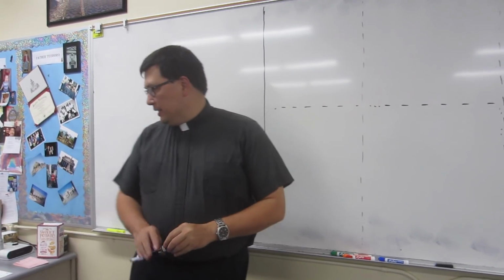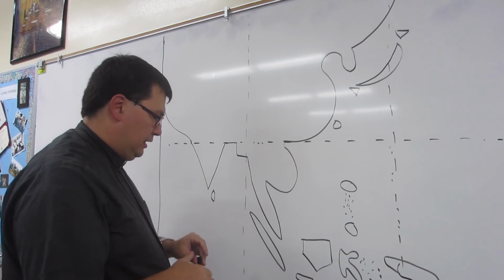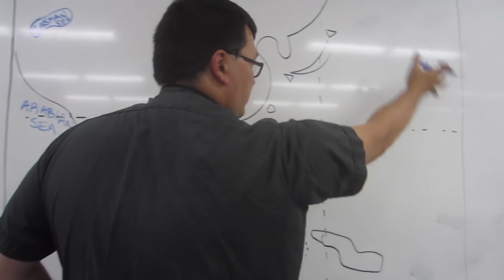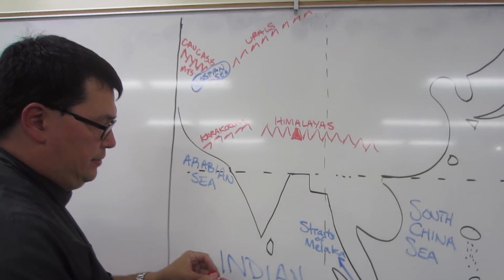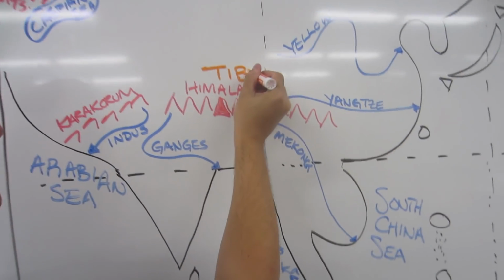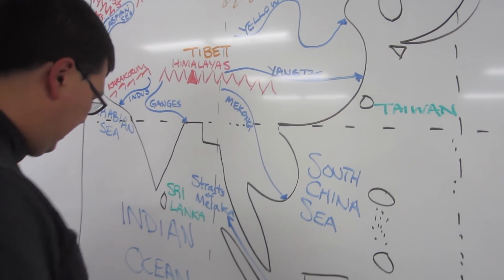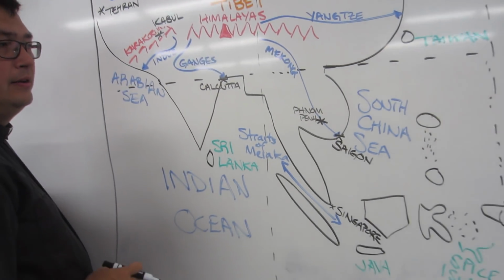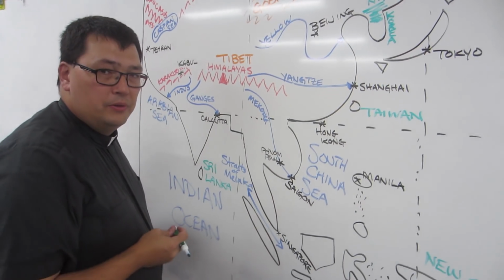How to Draw the Map of Asia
Learn geography by drawing the continents using simple shapes that anyone can draw and easy-to-remember directions.  Other “how-to-draw” videos are far more accurate, but less achievable by those of us who are not artistically talented.   The goal is not perfection, but to use visual, audible, and tactile methods to learn the location of major locations such as mountains, bodies of water, islands, and major cities.  As a teacher, I have found it an effective way for my students to internalize geographic knowledge and be able to use and understand maps in other contexts.

For these introductory maps, I have deliberately avoided nations, countries, and empires because they change throughout world history, whereas the location of cities, islands, rivers, and mountains remain the same.  For instance, the empires of Srivajaya, Majapahit, Portugal, Britain, Holland, and Japan have all come and gone, but the island of Java remains the same.

The places I have chosen are relevant to the world history course that I teach.  When you draw your own map, once you master the basic shapes, feel free to add the locations that are important to you.  Good luck and happy drawing!